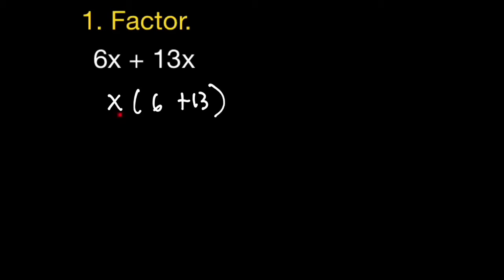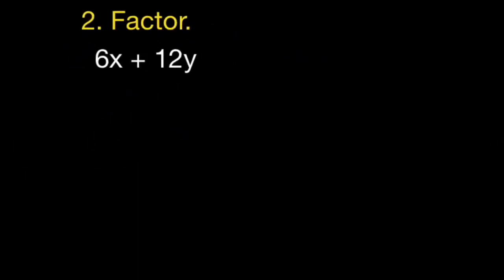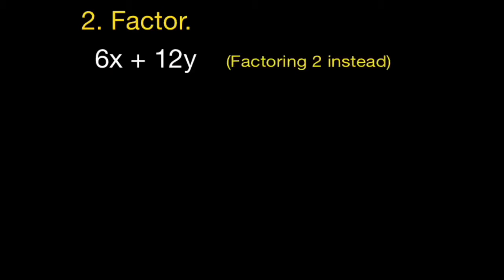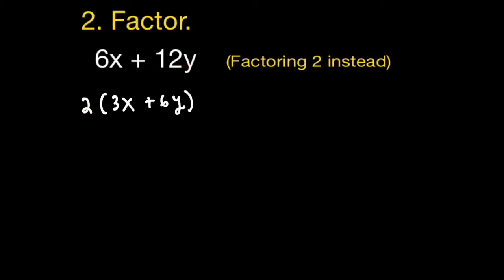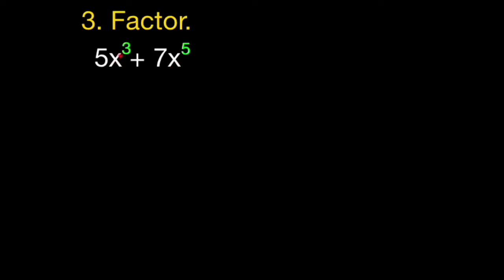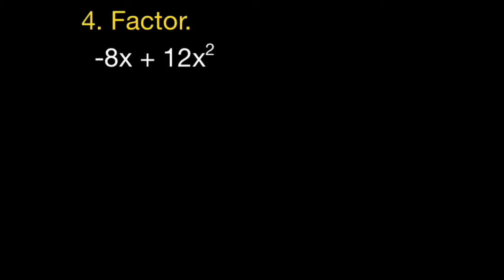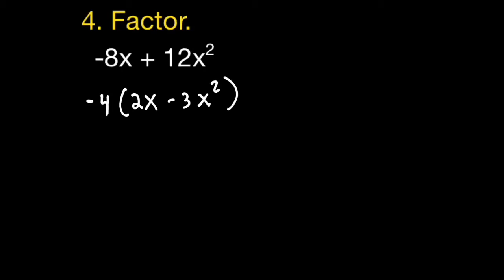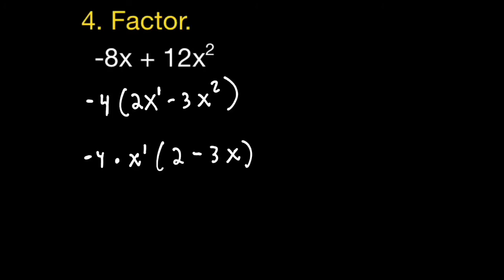Factor Using GCF Draft Flat sound